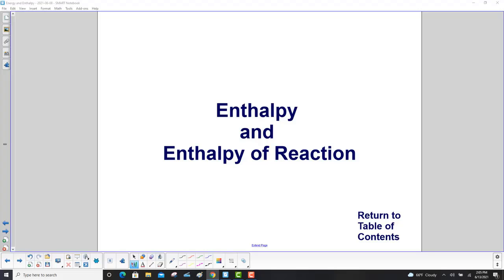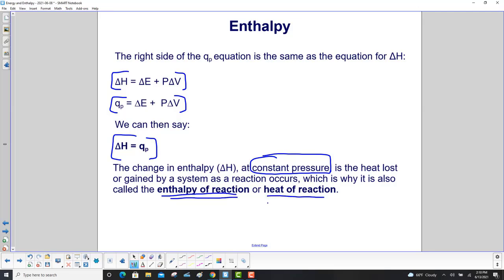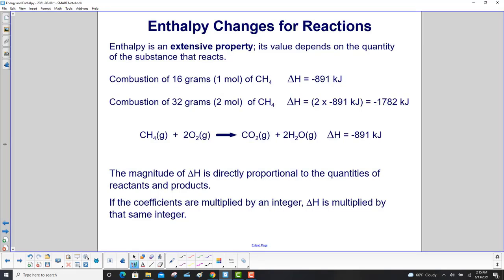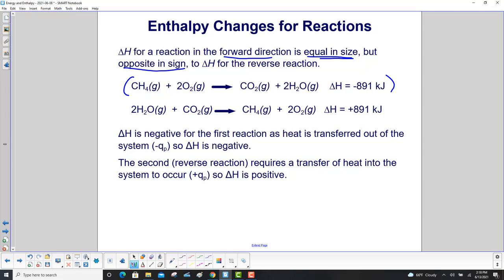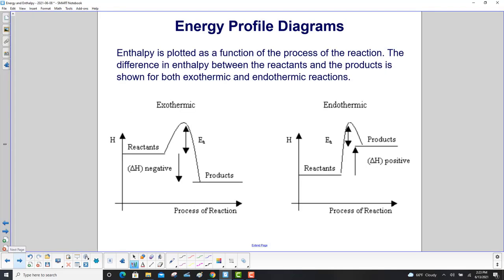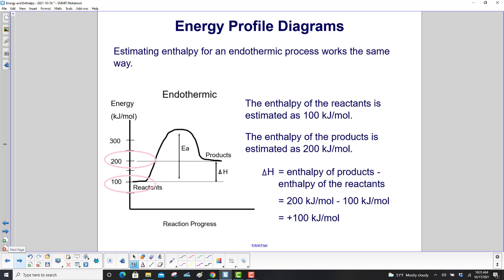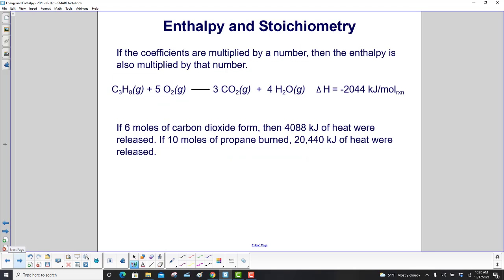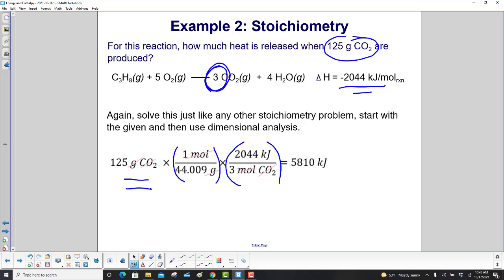Enthalpy and Enthalpy of Reaction